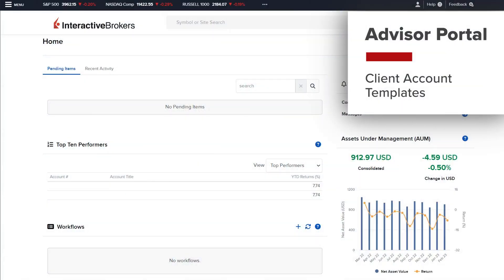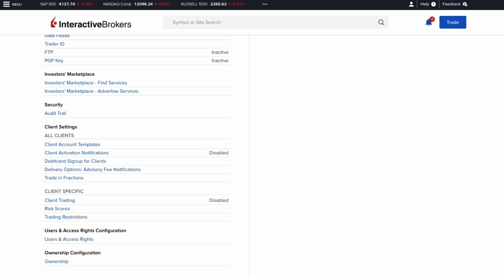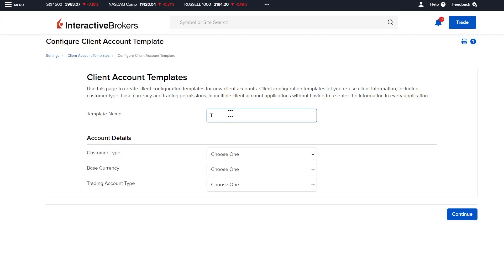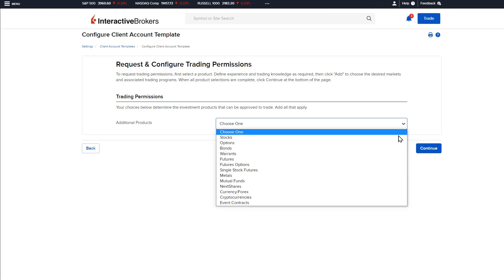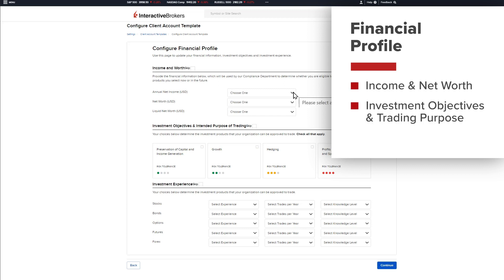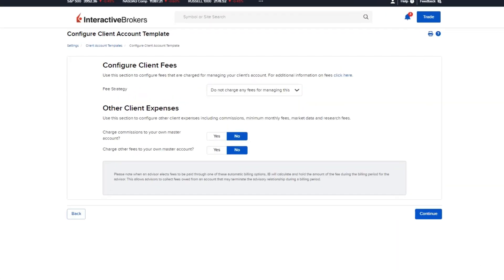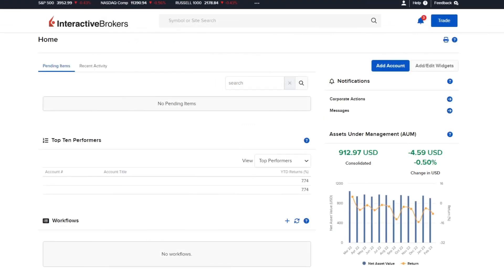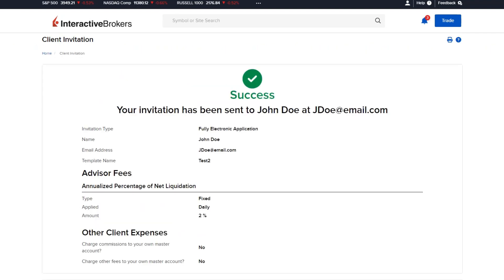Client Account Templates in Advisor Portal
Client Account Templates help Financial Advisors and RIAs save time when sending application invites to prospective clients. Using templates, advisors can specify the account type, trading permissions and trading objectives that will be automatically applied to the application.